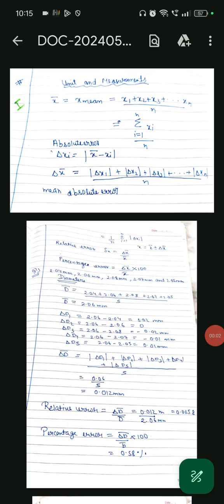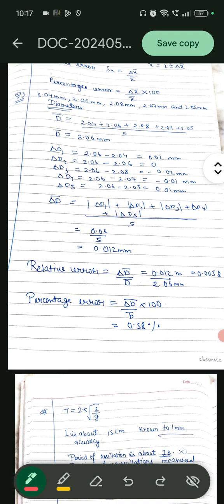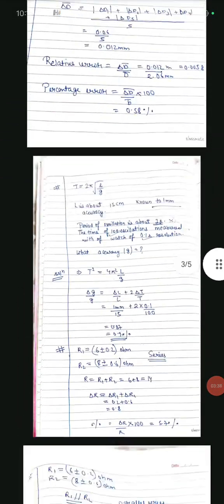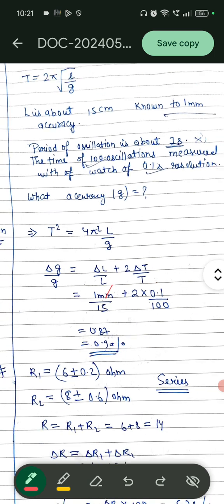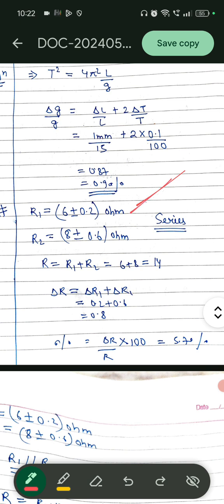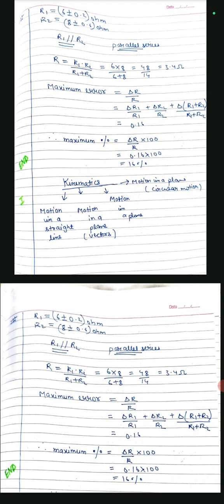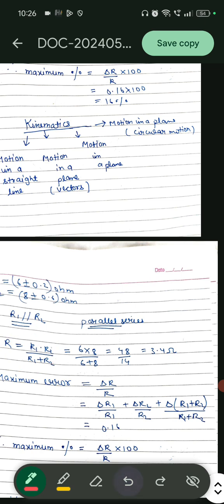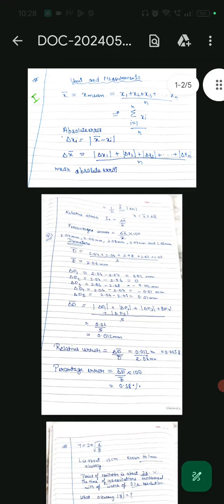Unit and Dimensions Important Questions for School Exams , JEE and NEET..( ONE SHOT VIDEO)